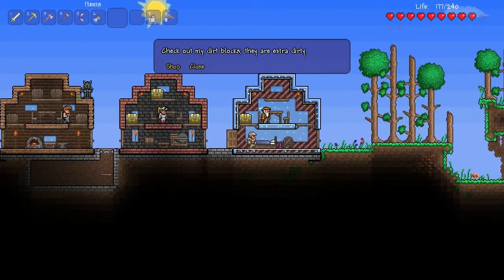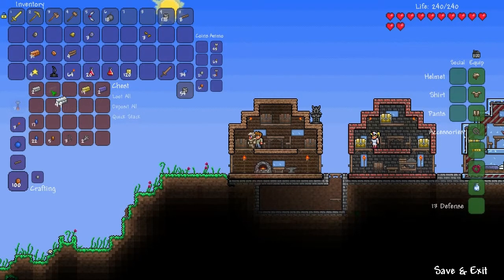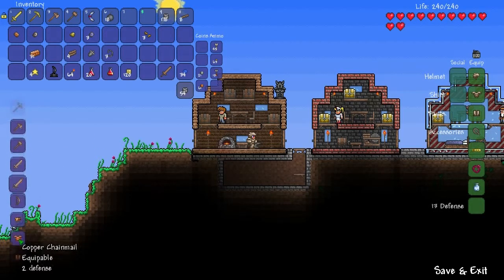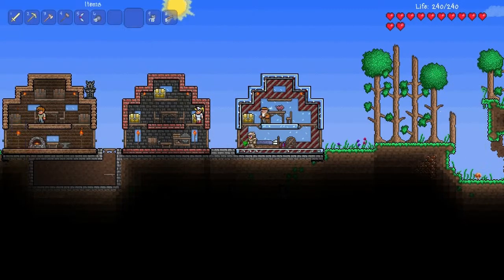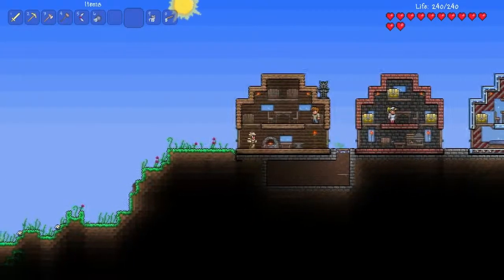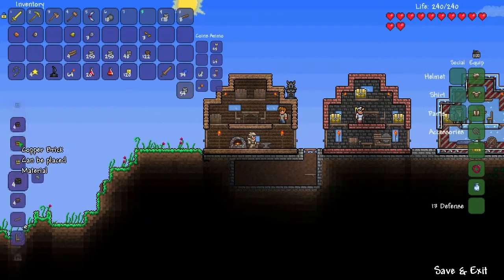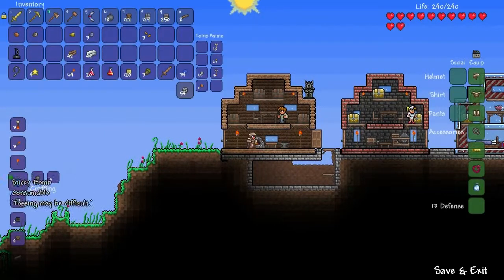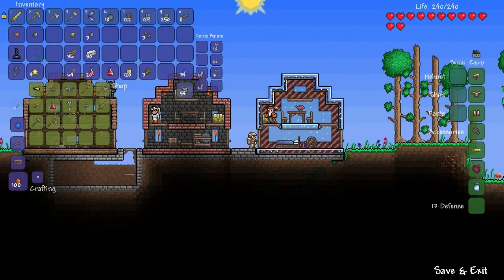Terraria: Let's Play Episode 35 "Merchant Selling"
Have Fun!

Intro Music. Terraria.org